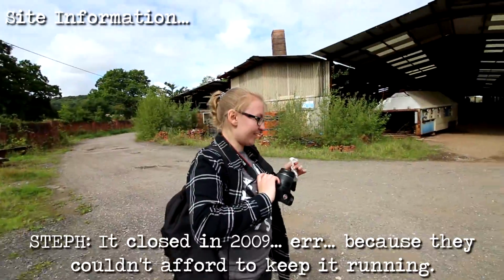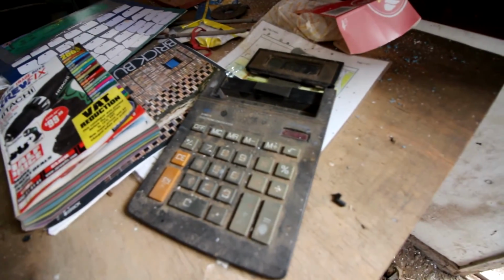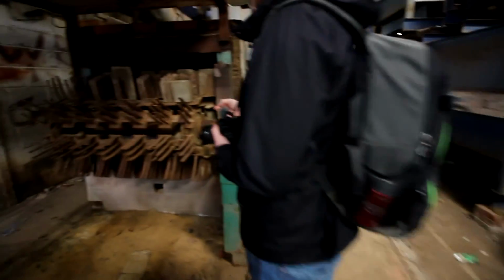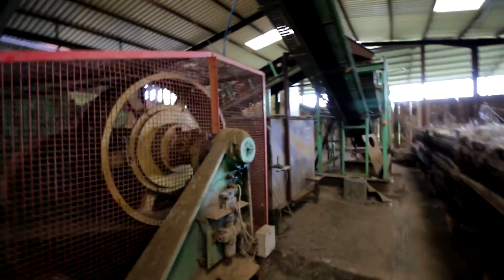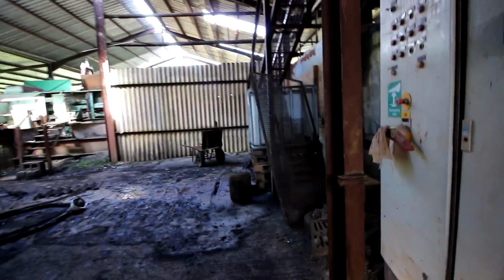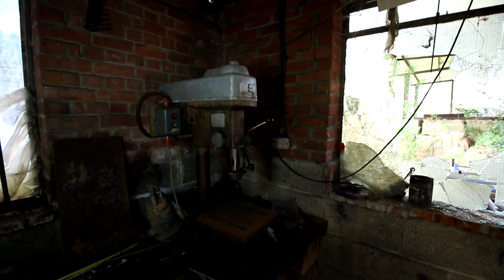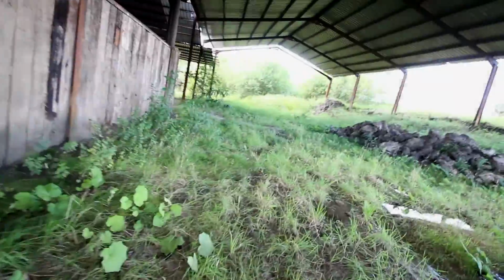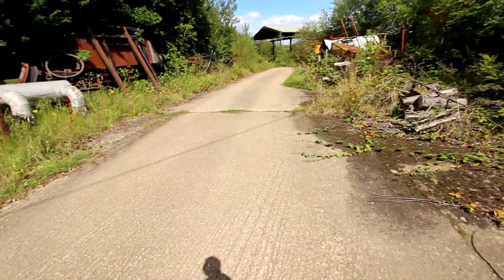Abandoned Brickworks with Secrets of an Adult Nature...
► SITE HISTORY: The Brick and Tiles company have been producing hand made bricks at this site since 1872, with production finally ceasing on the 6th of November 2009 when the company went into administration.
Since then there have been attempts to breathe life back into the brickworks, however all unsuccessfully. There were plans to turn the factory into a clean eco-friendly factory by using a anaerobic digester in order to generate the gas required to power the site. Unfortunately plans for this were refused in August of 2009.
★ Featured Channels:
★ Additional Links: N/A
WHAT'S IN MY BAG (2017):
Canon 700D with 10-18mm Canon Lens
Rode VidMic with Rycote Lyre Mount
Workman's Butterfly Panel Light
Samsung Gear 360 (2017) Camera
Phantom 3 Standard Drone